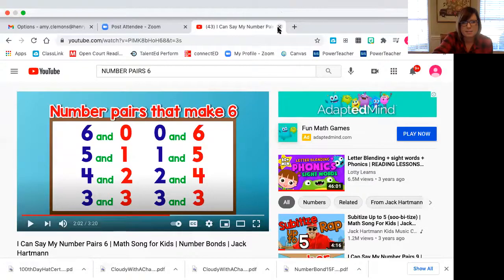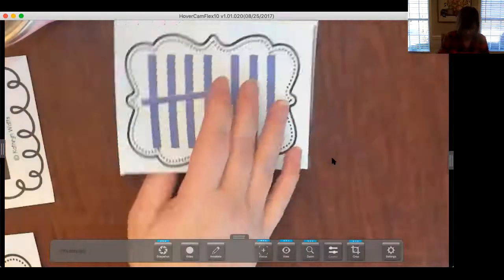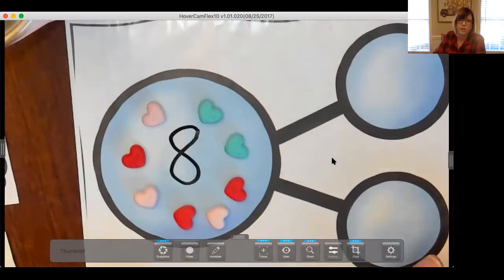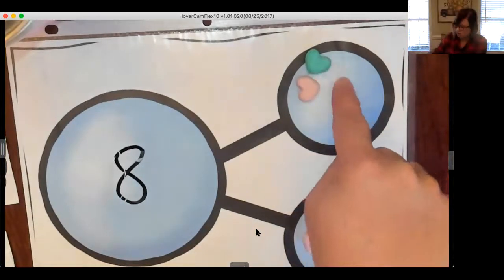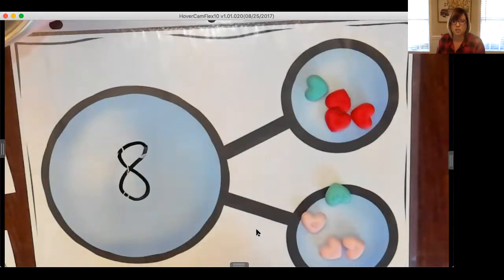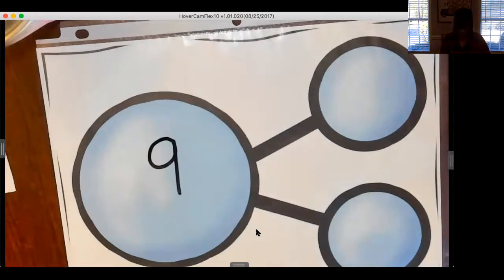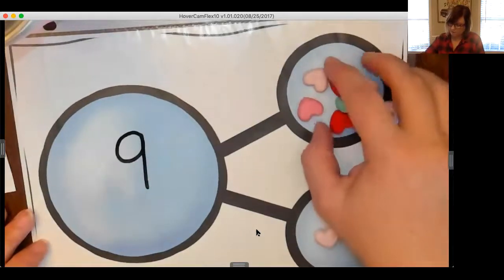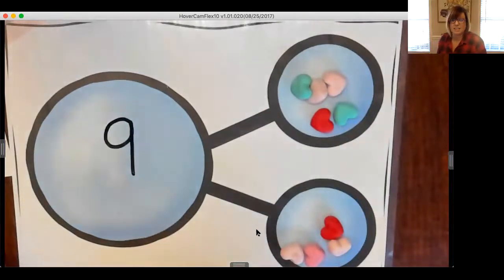8 AND 9 BONDS